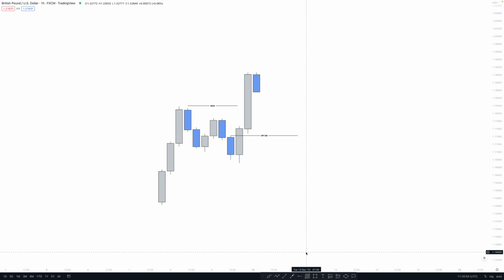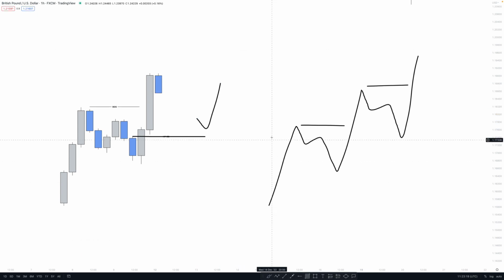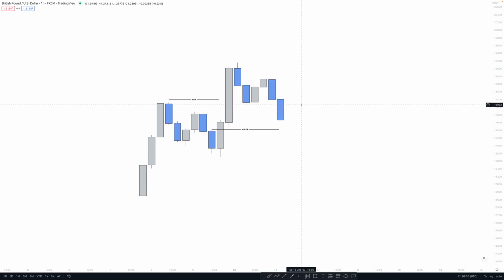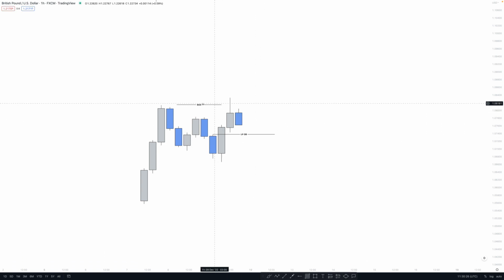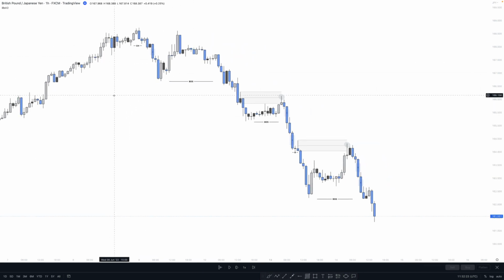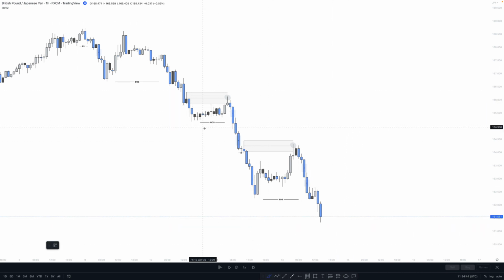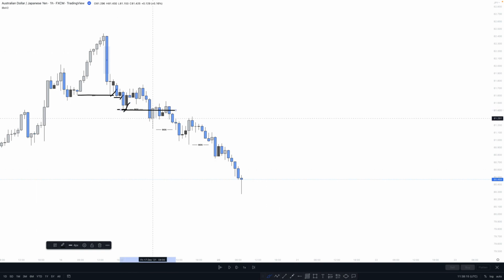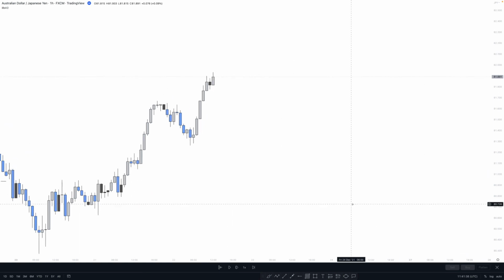7. Break of structure (BOS)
In this video, find out what BOS (break of structure) is, what HP BOS looks like, and what bad BOS looks like. You will learn why seeing and recognizing a good BOS is important.